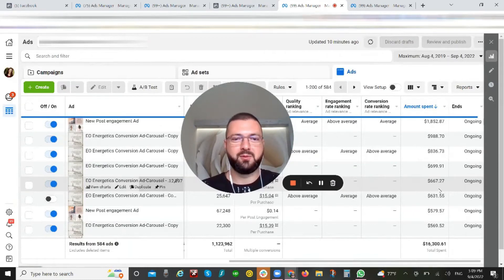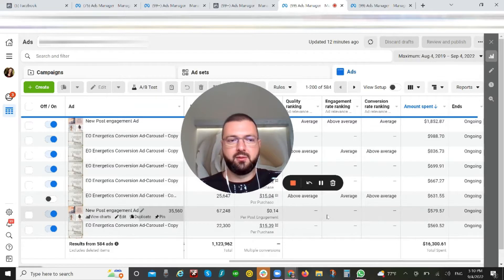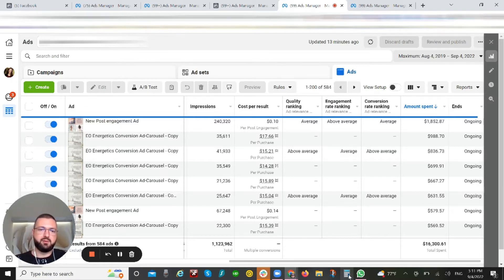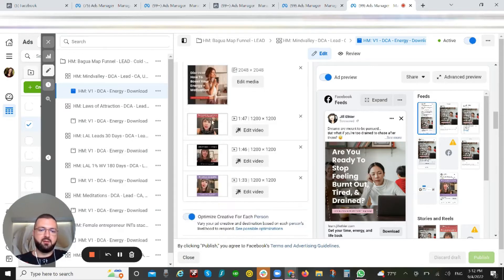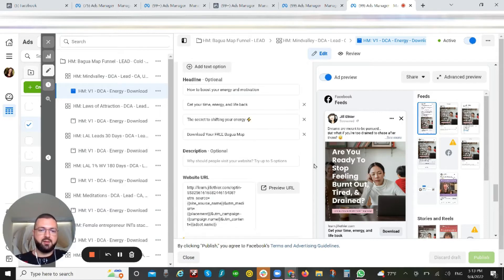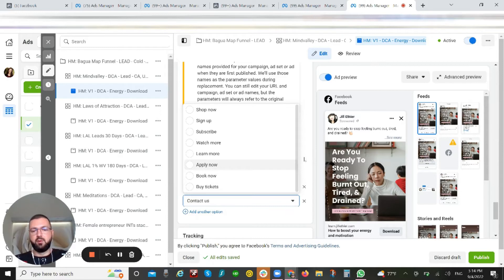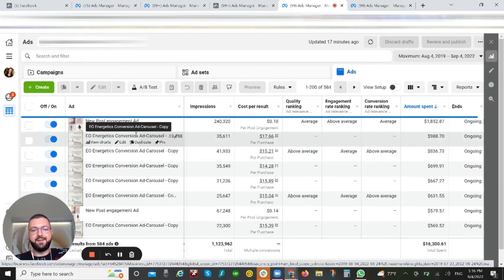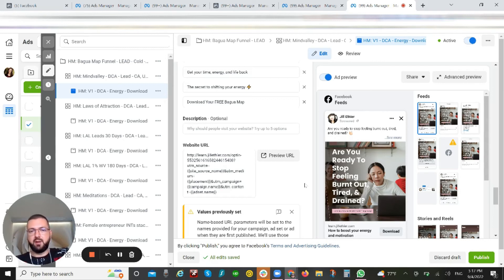Meta | Facebook | Instagram Creative & Copy (Ads) Testing 2022 That Made Me 5-6-Figure Per Month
In this short video, I am discussing types of creative and copy testing for Meta that work for me.

Top 20 Best Digital Marketing Tools To Grow Your Business in 2025

Hey! If you’re new to the channel, my name is Georgi Petrov.

I’ve been running Facebook ads for the past 12 years, managing over $52 million in ad spend for clients and my own businesses.

I’ve worked with startups, e-commerce brands, coaches, and even Fortune 500 companies—helping them scale with paid social.

If you're looking for real, no-fluff insights on digital marketing, you're in the right place!